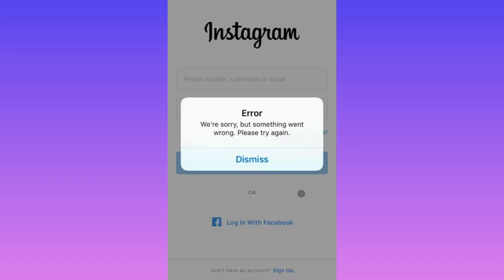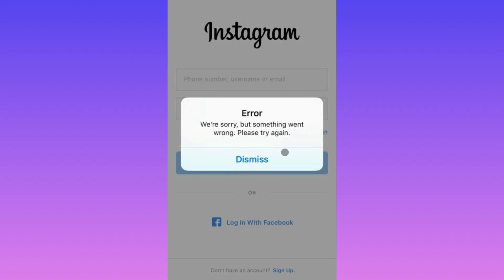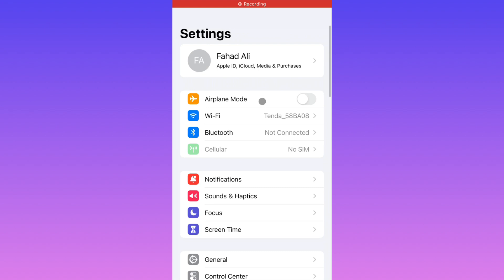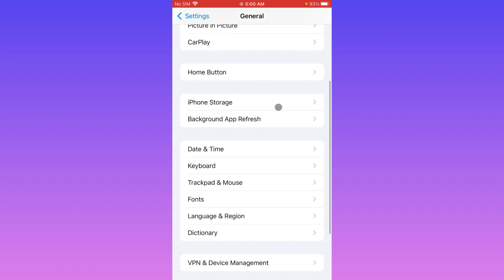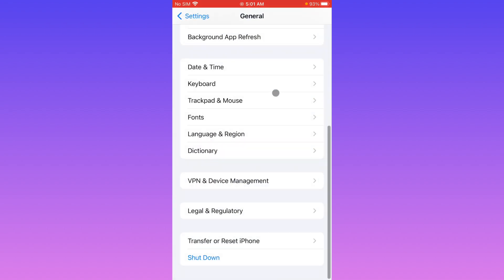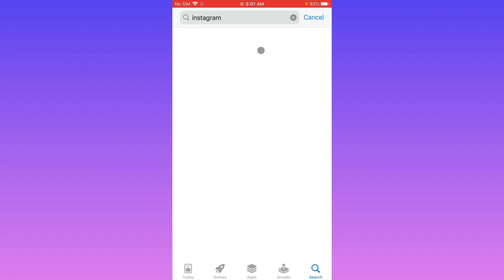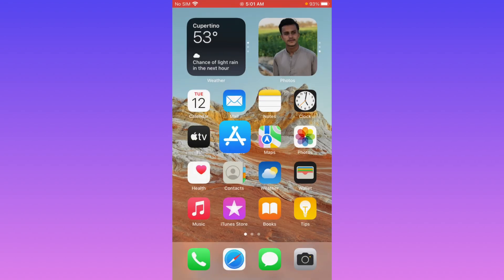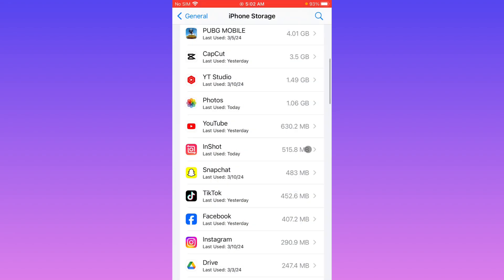How to Fix Instagram Login Error Sorry Something Went Wrong / iPhone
In this video, I will help you to fix instagram login error sorry something went wrong. Please watch till the end.

Comments